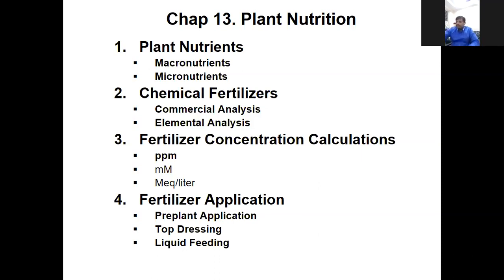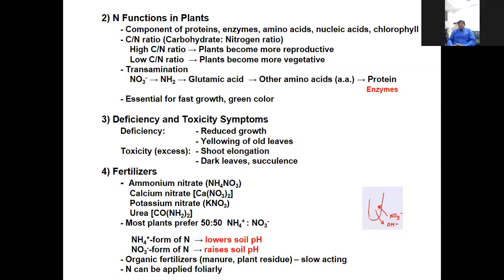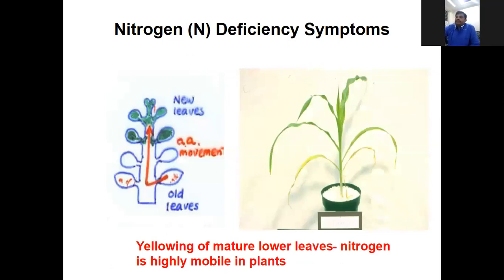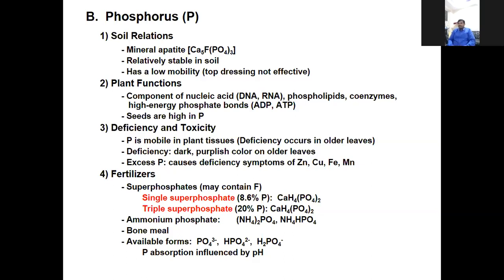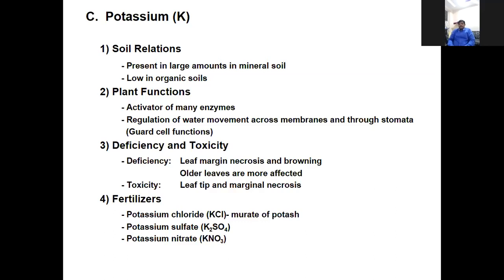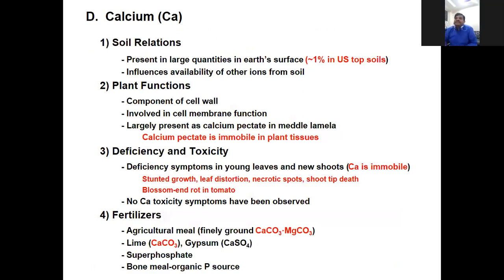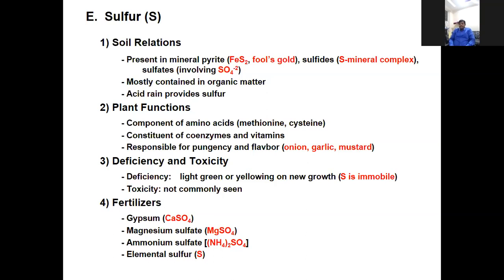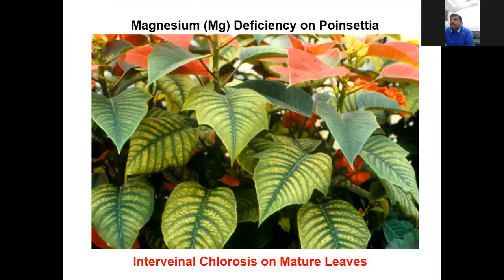Plant nutrients,Roles ,Deficiency symptoms and Correction Measures of Macronutrients